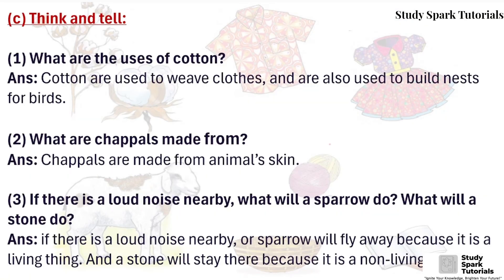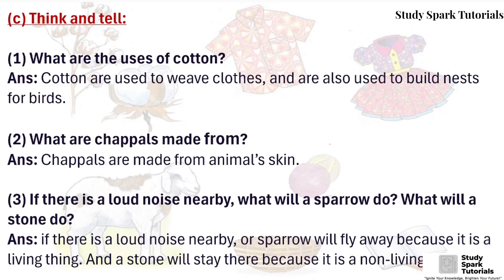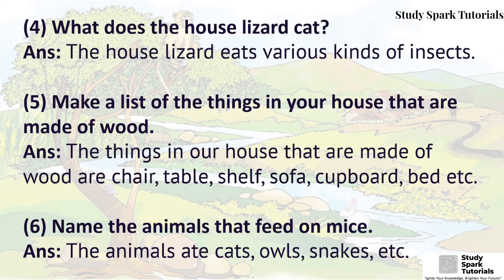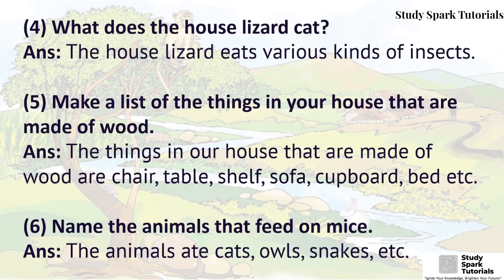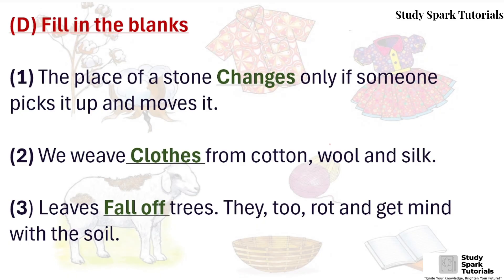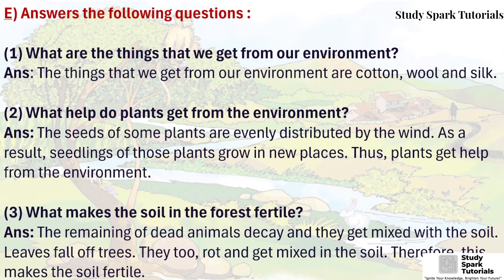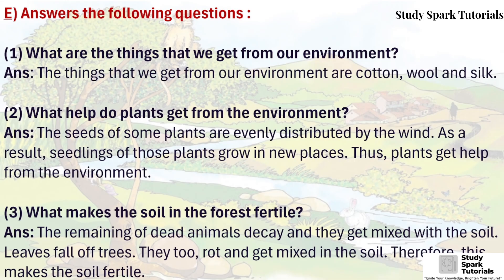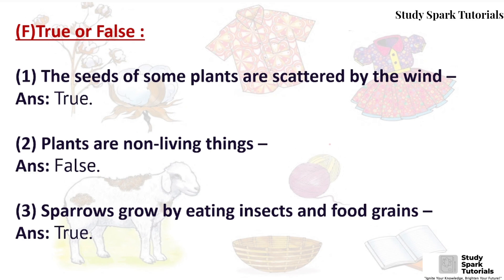1. Our Environment | Std 3rd EVS Lesson 1 full exercise Questions and Answers Environmental Studies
🌍 Standard 3 – Environmental Studies (EVS)
📘 Lesson 1: Our Environment
📚 Full Exercise – Questions and Answers Explained in Simple Language!

या व्हिडिओमध्ये आपण शिकणार आहोत:
✅ तिसरी इयत्तेतील पर्यावरण अभ्यासाचा पहिला धडा – Our Environment
✅ संपूर्ण सराव प्रश्न व उत्तरे
✅ सोप्या भाषेत समजावून सांगितलेली उत्तरे
✅ अभ्यासासाठी उपयुक्त आणि परीक्षेसाठी महत्त्वपूर्ण

📝 विद्यार्थ्यांसाठी अतिशय उपयोगी व्हिडिओ! शिक्षक, पालक आणि विद्यार्थ्यांनी नक्की पहावा!

🎓 Study Spark Tutorials
✨ Ignite your knowledge, brighten your future

🔔 नवीन शैक्षणिक व्हिडिओंसाठी बेल आयकॉन दाबा